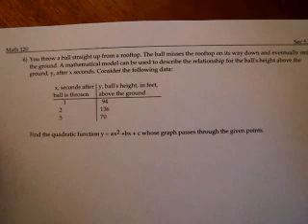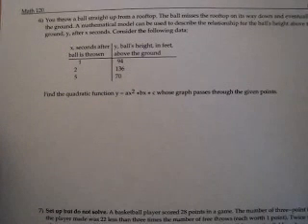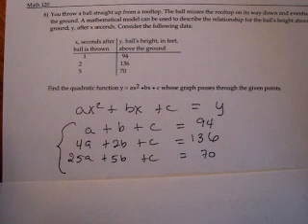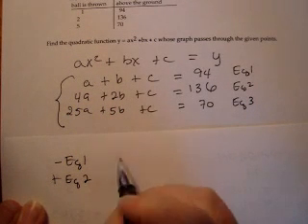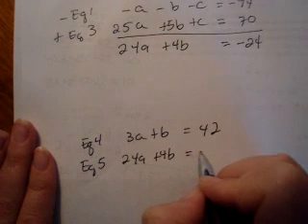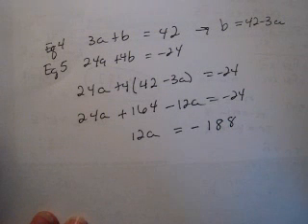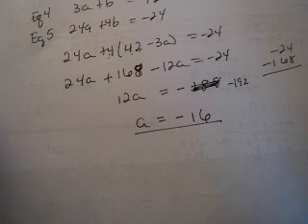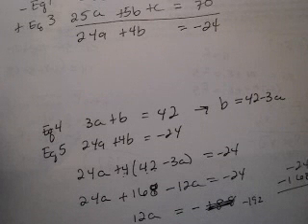Math 120 Sec 5.2 pt 3